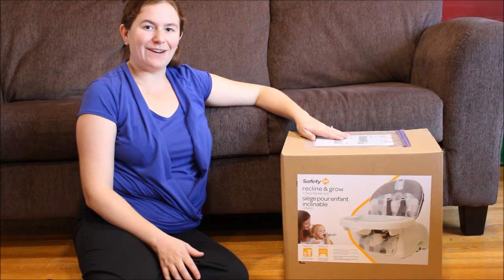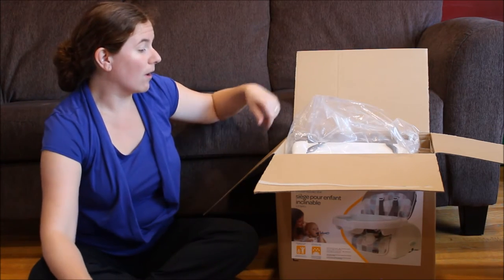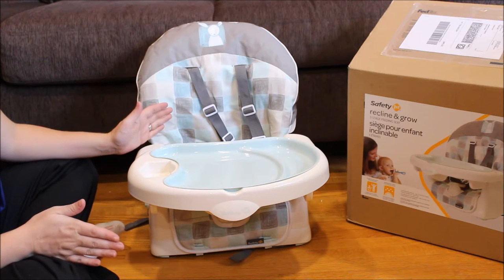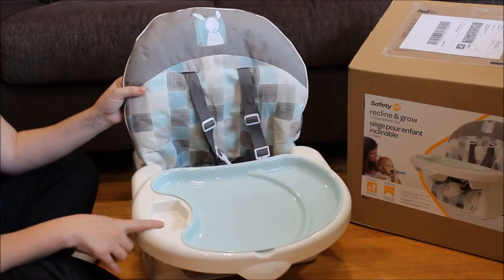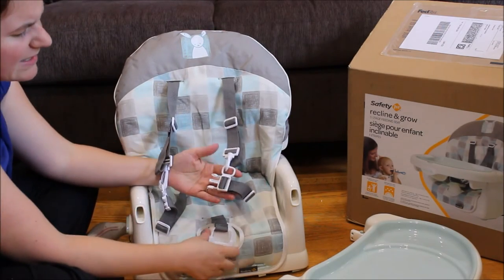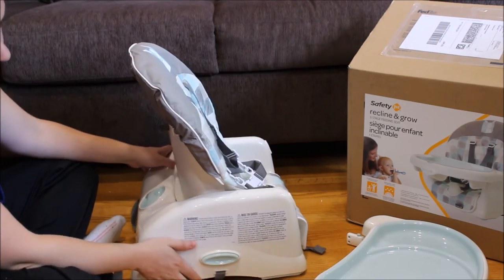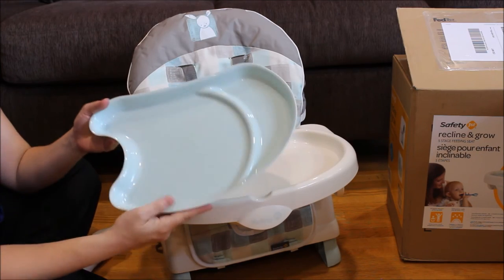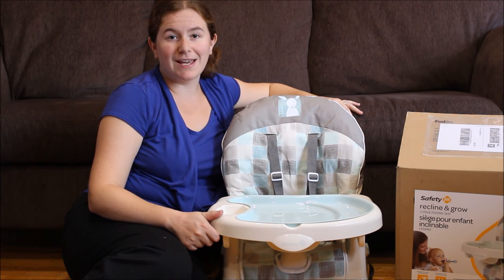More then a Travel High Chair - Safety 1st Recline & Grow Booster Seat Review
Looking for a compact space saving high chair?  Check out my review of the Safety 1st Recline and Grow Booster Seat.  Include your infant and toddler at the family dining table with this adaptable high chair that grows with your child.